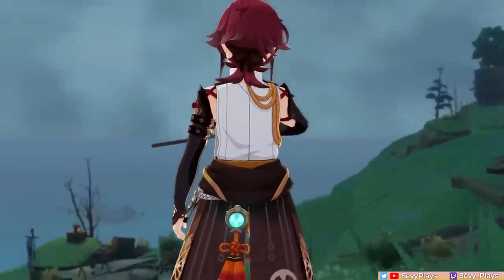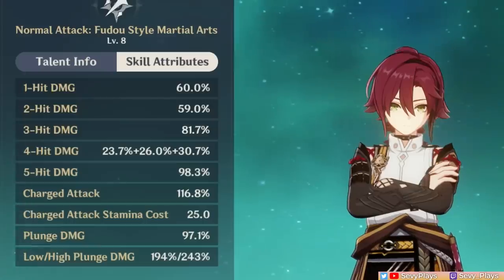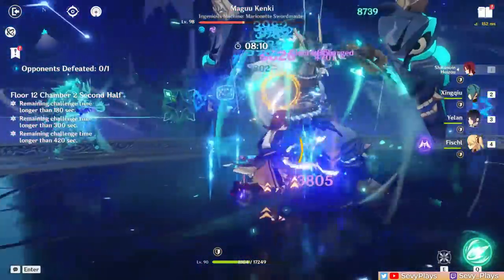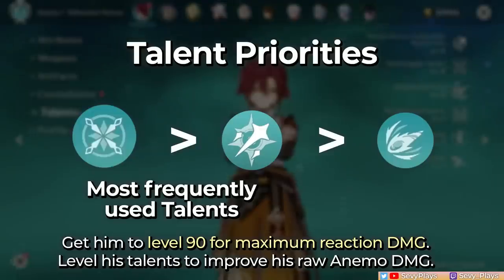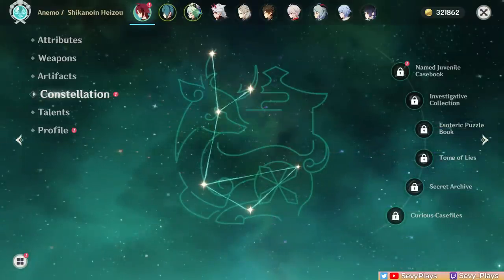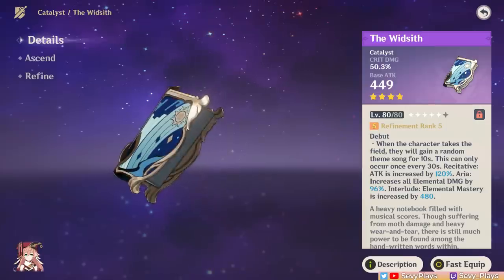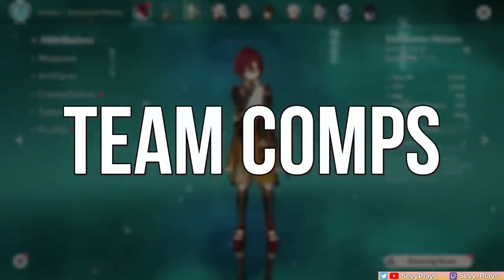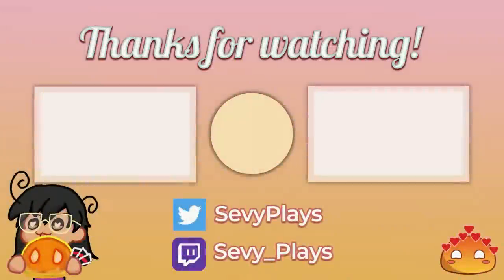C0 HEIZOU REVIEW & GUIDE: Best DPS Build, Gameplay Tips, Team Comps | Genshin Impact 2.8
Shikanoin Heizou is the new Anemo Catalyst 4-star of Genshin Impact 2.8. Is Heizou good? This video will review Heizou's C0 talents and kit and compare Heizou and Sucrose as 4-star Anemo Catalysts. This video is also a build guide for Heizou's best artifacts, weapons, and team comps.

Timestamps:
0:00 - Intro
0:34 - Role & Kit
2:40 - Normal/Charged ATK Combos (ICD)
3:25 - Skill
5:19 - Burst
8:10 - Review: Heizou vs Sucrose
9:20 - Constellation
10:27 - Best Artifact Builds (Sets, EM vs ATK/Crit)
12:43 - Best Weapons (EM & ATK/Crit)
16:00 - Team Comps